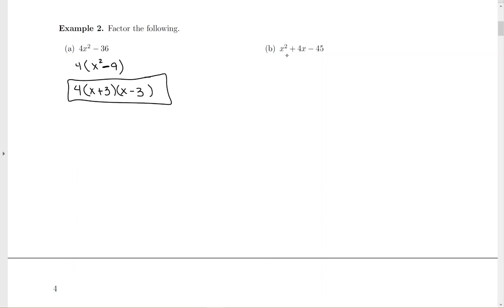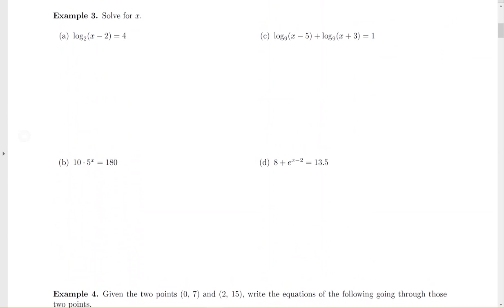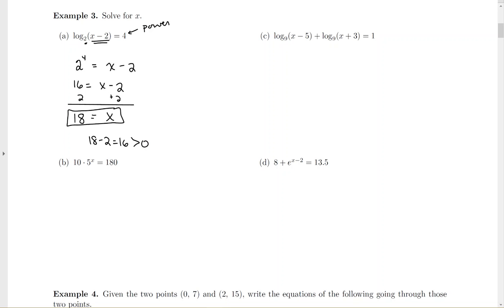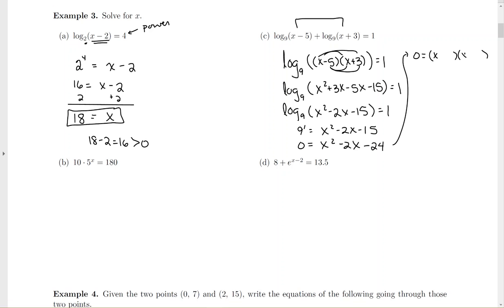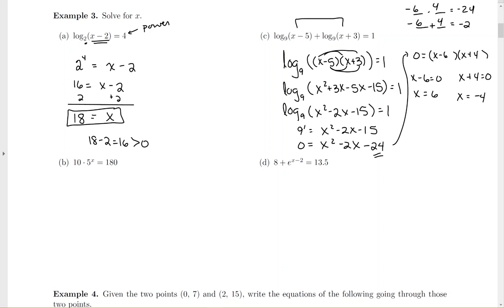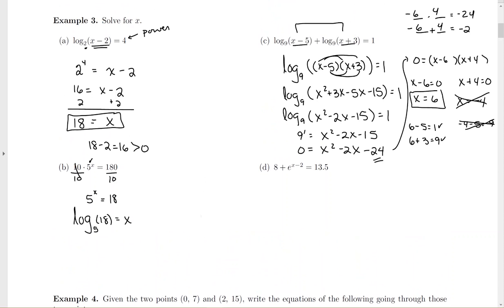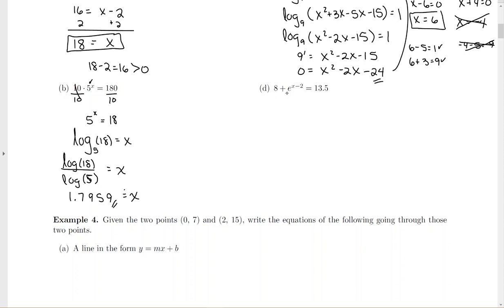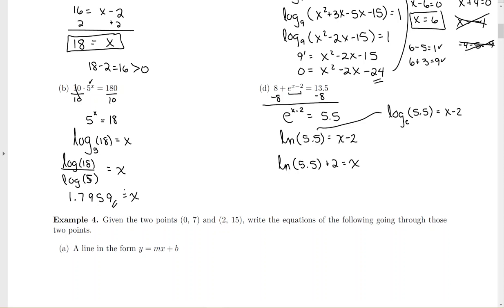Factoring and solving logs/exponentials